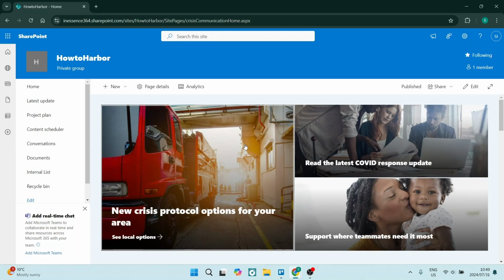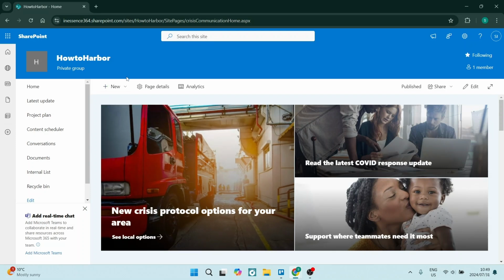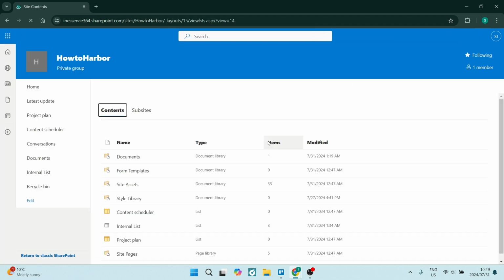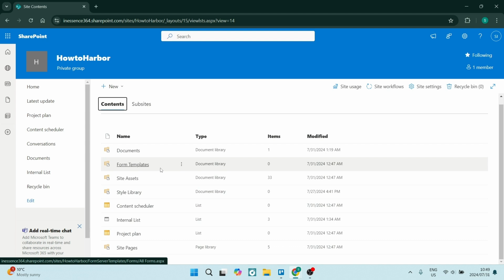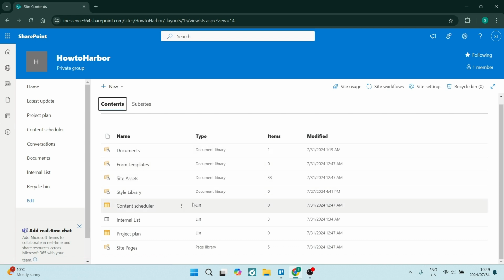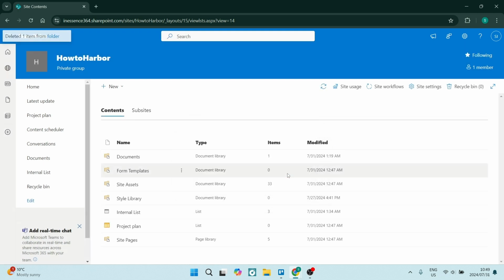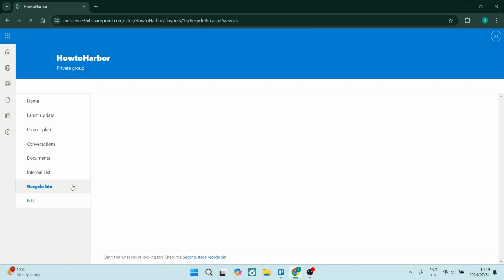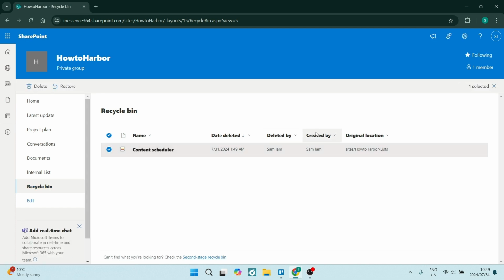How to Delete a List in SharePoint | Microsoft SharePoint Tutorial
In this video, "How to Delete a List in SharePoint," we’ll provide a comprehensive guide on safely removing lists from your SharePoint site. Lists are essential for organizing data, but sometimes you need to clean up or restructure your site. We’ll walk you through the steps to delete a list, including tips on backing up important data and understanding permissions. This tutorial is perfect for SharePoint users looking to maintain an organized workspace. Join us to learn how to manage your SharePoint lists effectively!

Timestamps

Intro – 00:00 – 00:10
Deleting a SharePoint List – 00:11 – 01:01